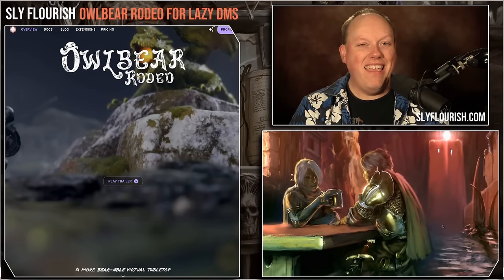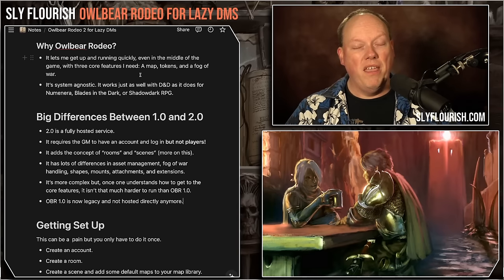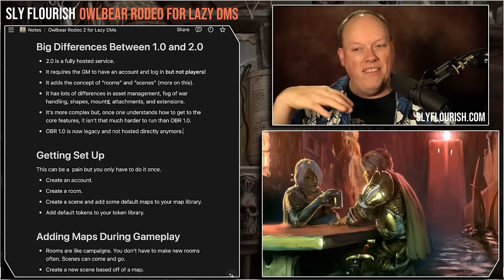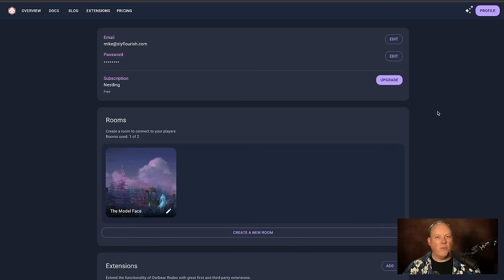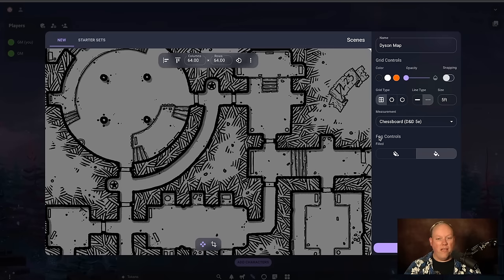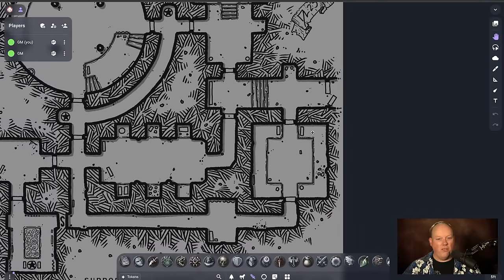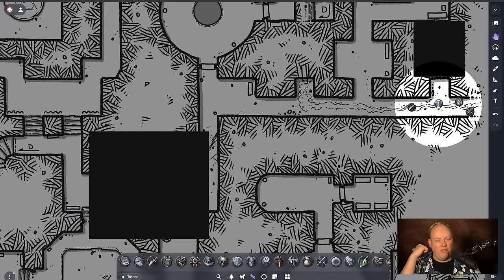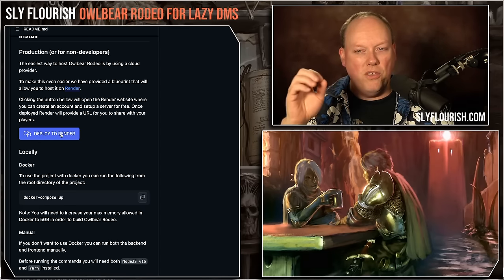Owlbear Rodeo for Lazy DMs – Lazy RPG Tips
Video Contents
00:00 Intro
00:30 Helping Lazy GMs Use Owlbear Rodel
01:38 Making it Easy and Fast to Set Up a Map
02:14 Things This Video Isn't Intended to Do
03:15 Why I Love Owlbear Rodeo
05:09 Differences Between Owlbear 1 and 2
09:37 Creating An Account
11:13 Setting Up a Room
11:59 Understanding Scenes
12:36 Adding Generic Map Starter Sets
13:18 Adding Your Own Map
14:24 Lazy Trick: Don't Align, Show, or Snap the Grid
18:03 Adding Default Tokens
19:24 Using the Fog of War
22:54 Other Features
24:10 Add Default Spell Effect Props
24:51 Attaching Props to Tokens
25:37 Fog-Revealing Torch Sphere for Shadowdark RPG
28:20 More Advenced Features
28:50 Self-Hosting Owlbear Rodeo Legacy